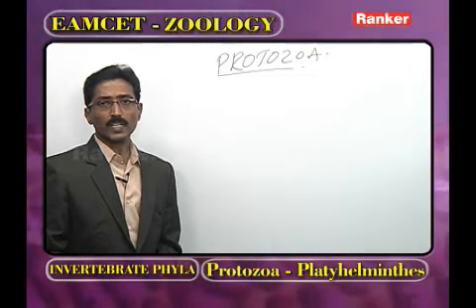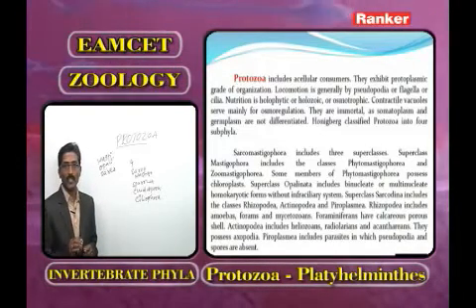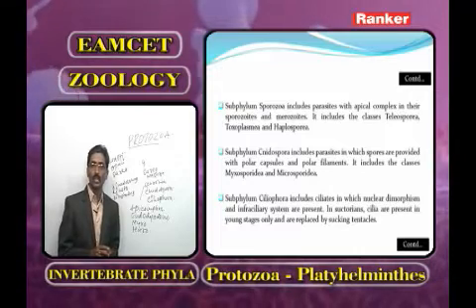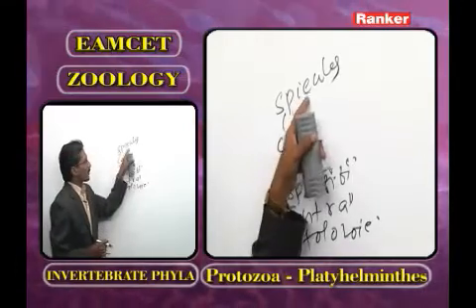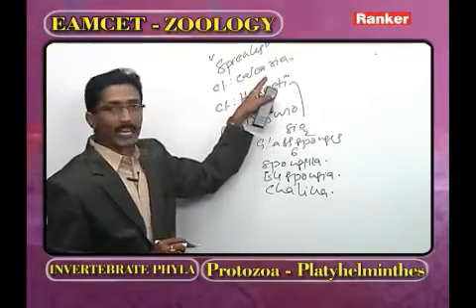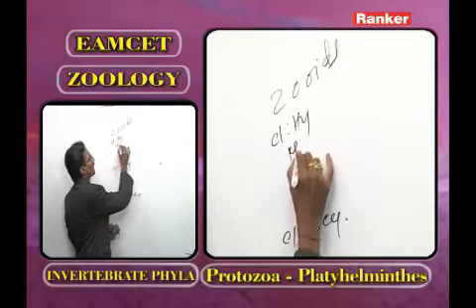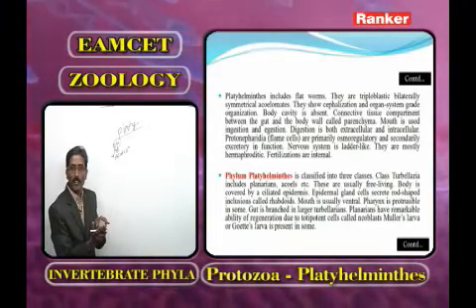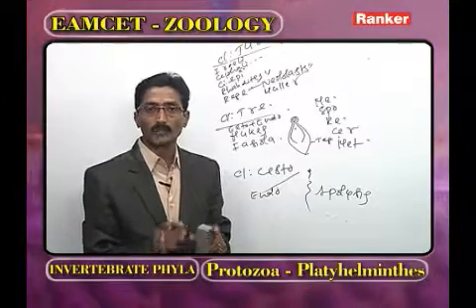EAMCET ZOOLOGY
This lecture video primarily deals with Invertebrate Phyla (Protozoa -  Platyhelminthes) for EAMCET Zoology

AP EAPCET # Rankers Learning # NEET # JEE # TS EAMCET # Invertebrate Phyla # Protozoa # Platyhelminthes # EAMCET Zoology